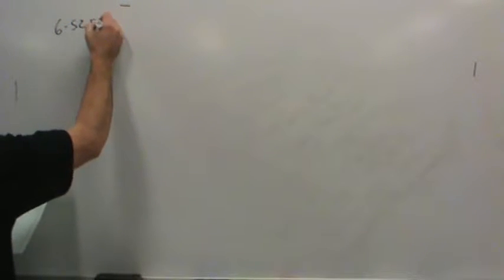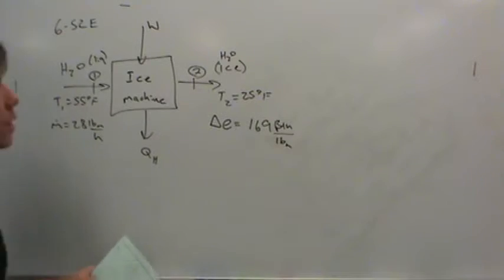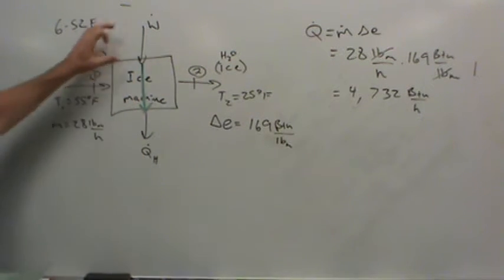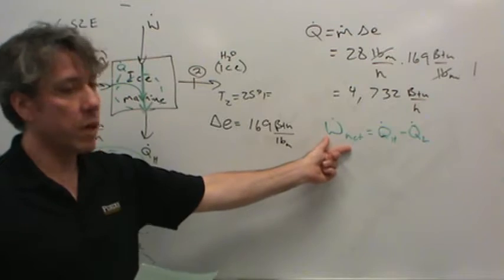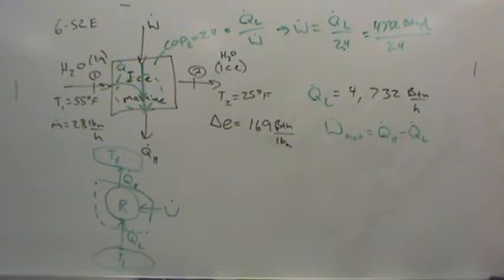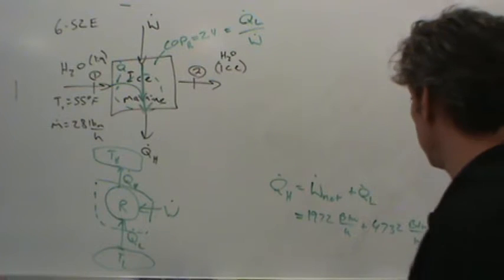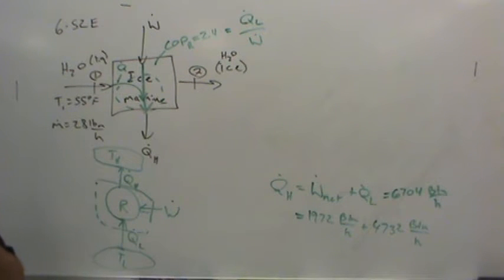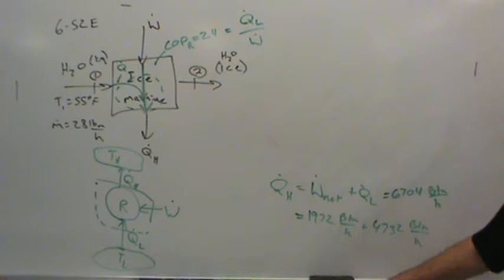MET 320 6 52